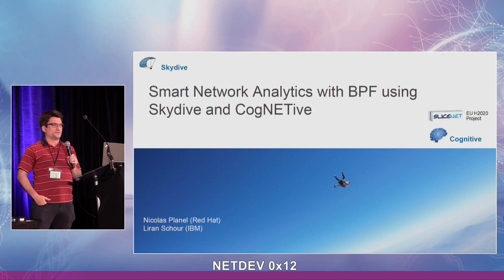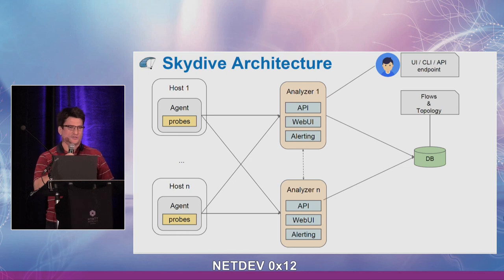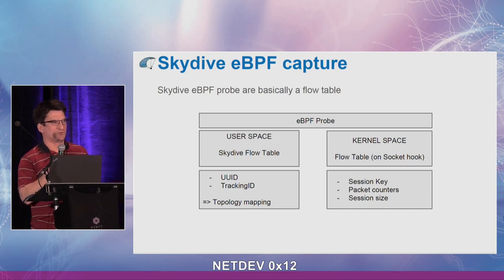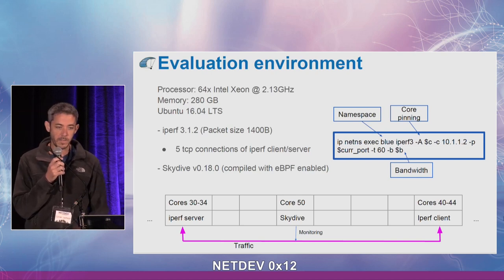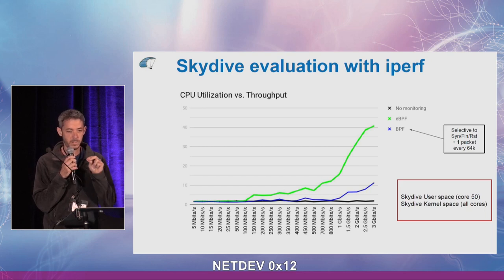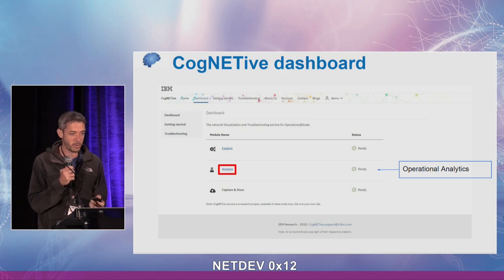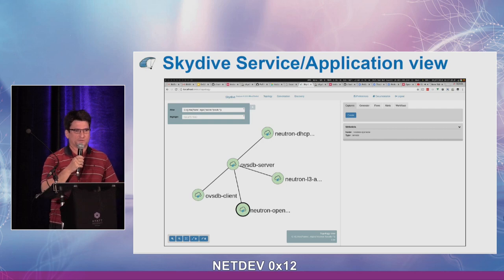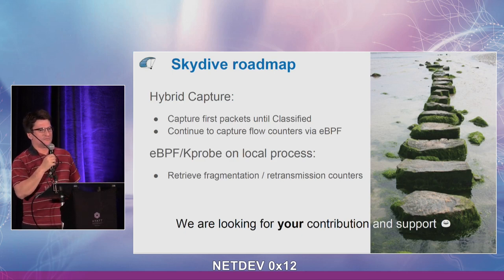Netdev 0x12 - Smart Network Analytics with BPF using Skydive and CogNETive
Liran Schour and Nicolas Planel discussed using the Skydive eBPF filtering capabilities and networking information to create network analytics/insights with their tool CogNETive.
They showed how CogNETive utilizes the collected information to provide operational insights for network troubleshooting (eg anomaly detection).
In their talk on July 12th, 2018, they demonstrated how operators can drill-down on connectivity issues all the way to a single Linux interface at Netdev 0x12 in Montreal.

CogNETive uses several common open source components (Grafana, ElasticSearch, Spark, etc ...) to create a layer of network analytics on top of Skydive.